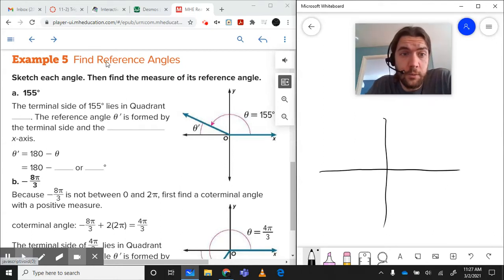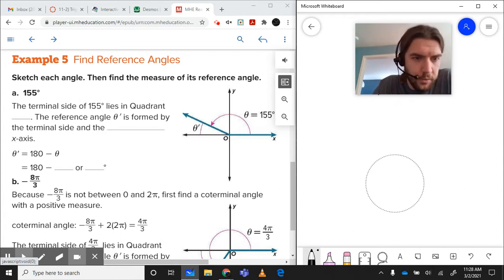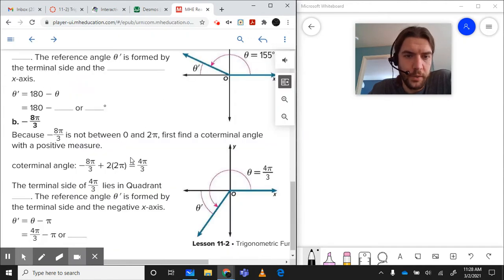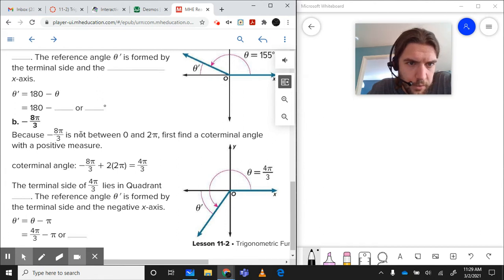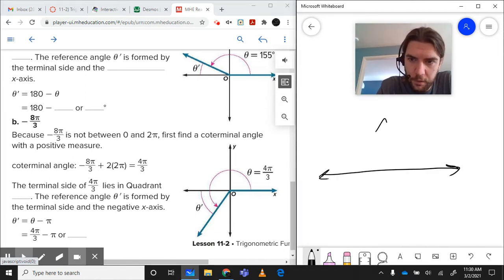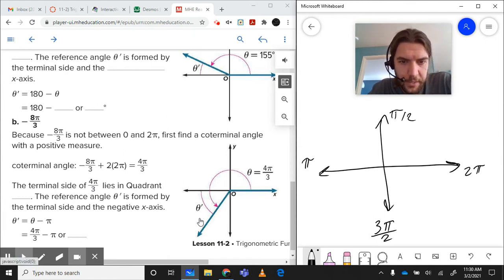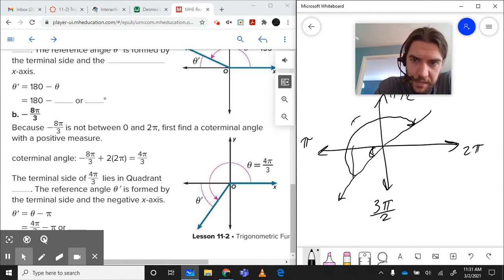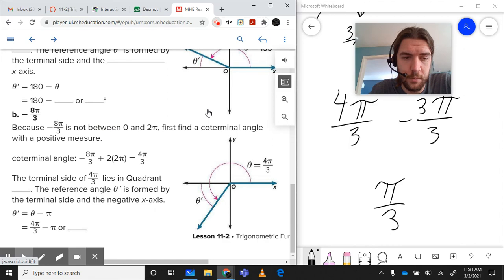11-2: Example #5) Find Reference Angles